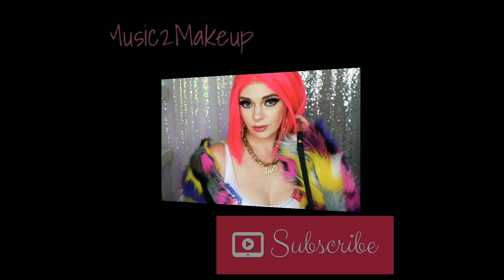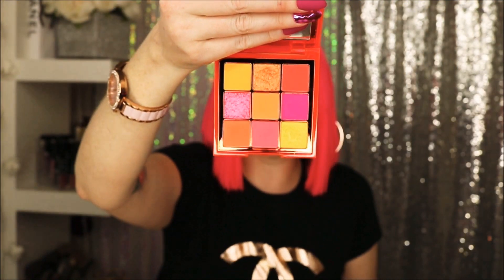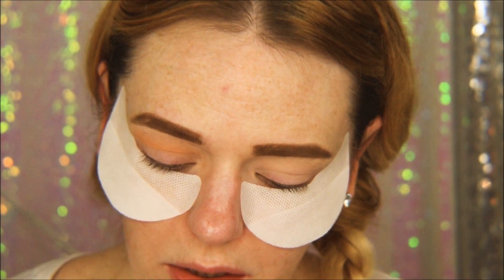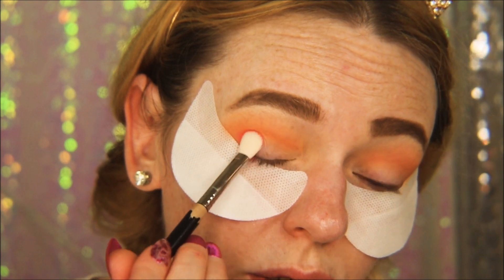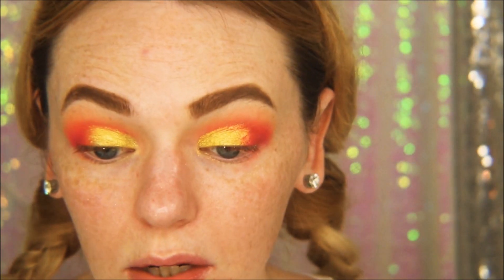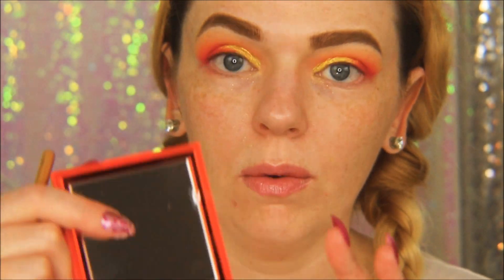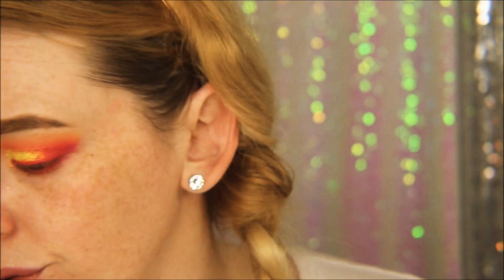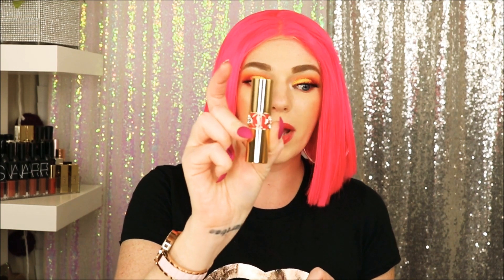Huda Beauty Neon Orange Obsessions Palette Tutorial & Swatches I Music2makeup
*** Products Mentioned ***

HUDA BEAUTY NEON ORANGE OBSESSIONS PALETTE
NYX GLITTER GLUE
MAC PREP & PRIME FIX PLUS IN GOLDLIGHT
MARC JACOBS EYELINER IN MARI(GOLD)
SLEEK SOLSTICE HIGHLIGHTER PALETTE
WANDER BEAUTY MILE HIGH CLUB MASCARA
ICONA LASHES IN ABOUT LAST NIGHT
YSL ROUGE VOLUPTE SHINE LIPSTICK IN #12